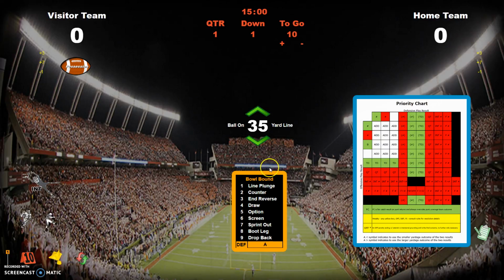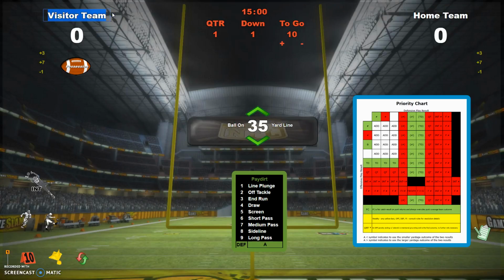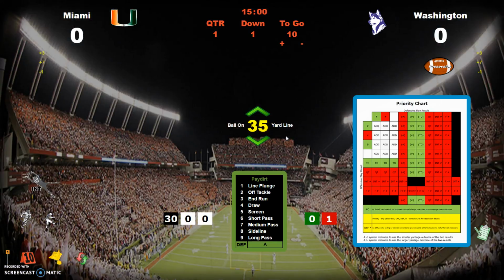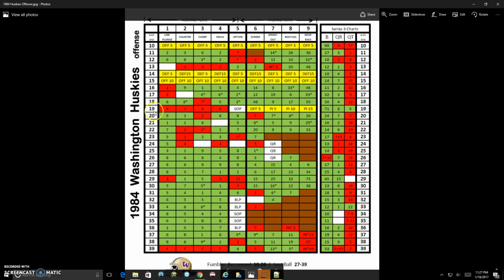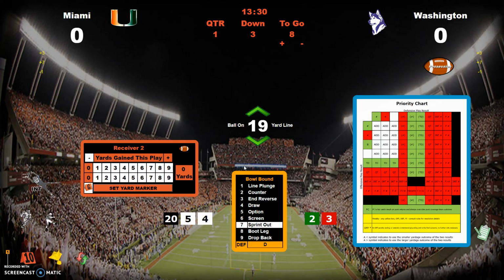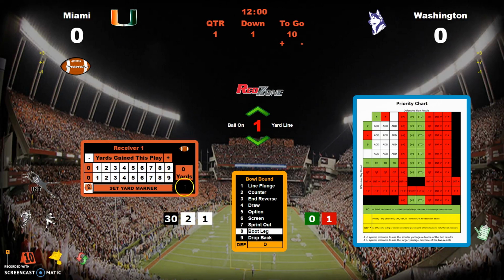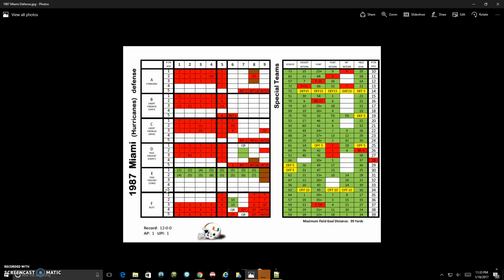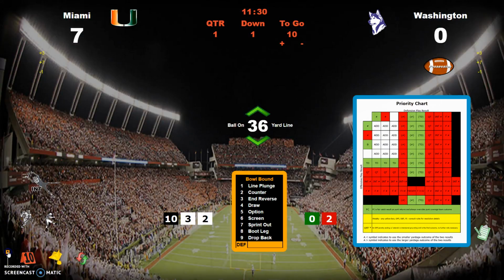Electronice Scoreboard for Bowl Bound & Paydirt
Demo of Electronic Football Scoreboard for Bowl Bound & Paydirt